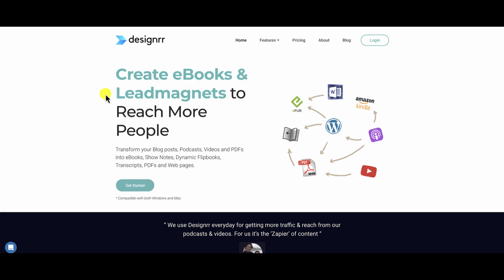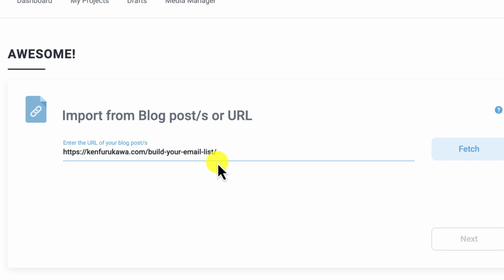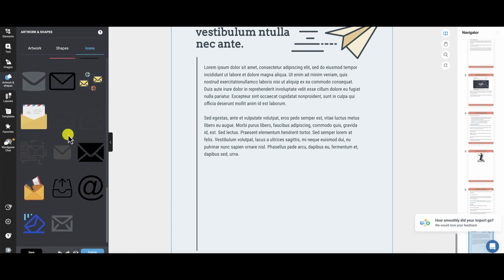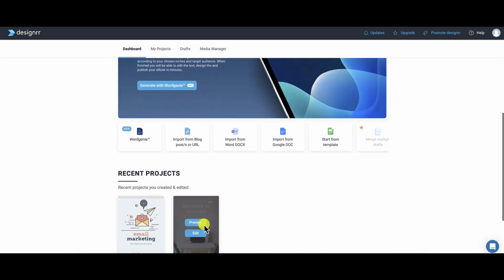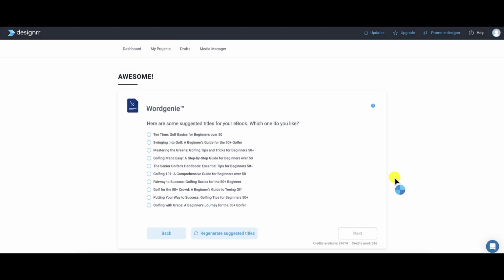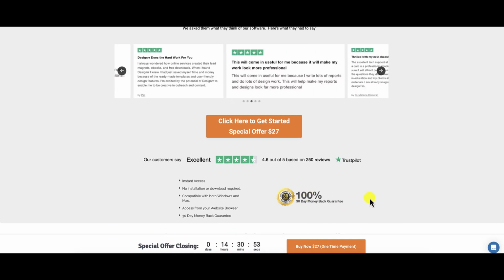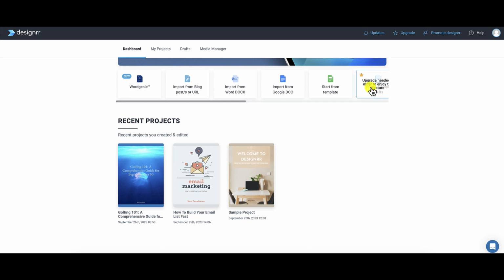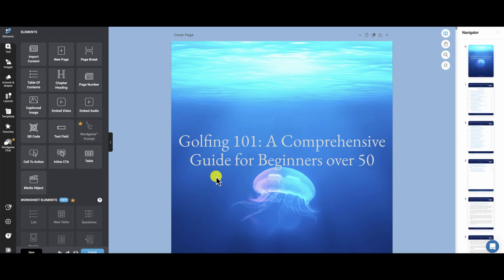🟢 UPDATED: Designrr Review | Demo + Custom Bonus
In this updated Designrr review (2023), I'll review the benefits of this cloud-based ebook and lead magnet software. Grab it for a one-time price and get my custom bonus

00:00 - DESIGNRR REVIEW
00:29 - WHAT IS DESIGNRR? / BACKGROUND
02:12 - DESIGNRR WALKTHROUGH
04:17 - CREATE AN EBOOK IN DESIGNRR
17:28 - DESIGNRR WORDGENIE AI DEMO
28:03 - DESIGNRR PRICING
31:36 - MY CUSTOM BONUS
34:07 - PROS & CONS OF DESIGNRR

SKYPE: kkfurukawa